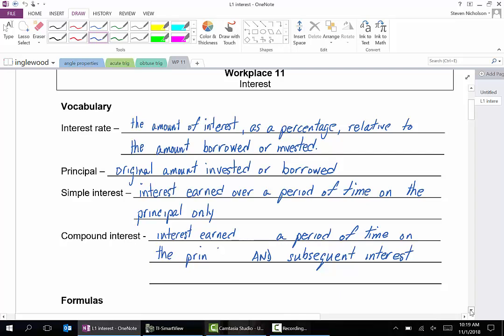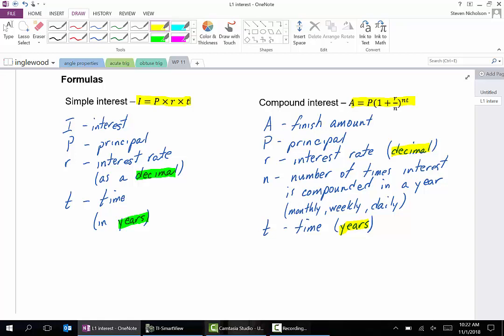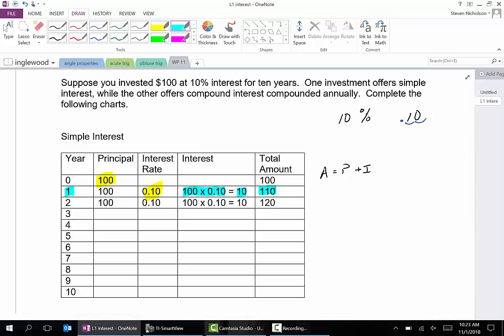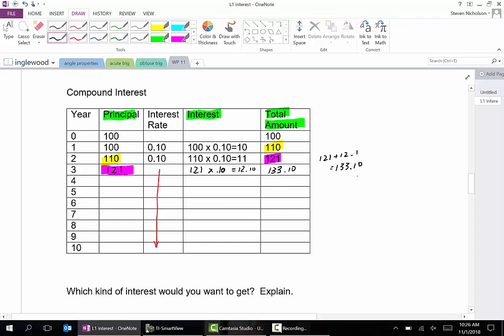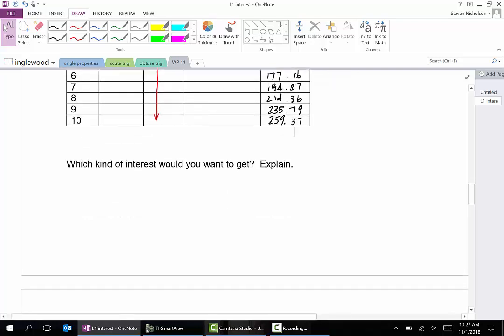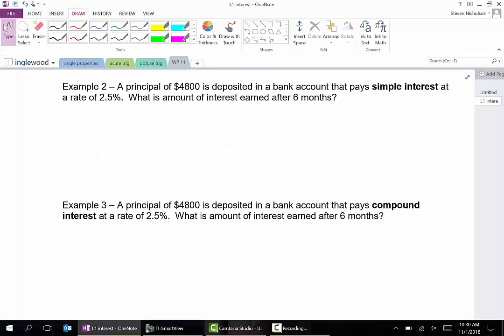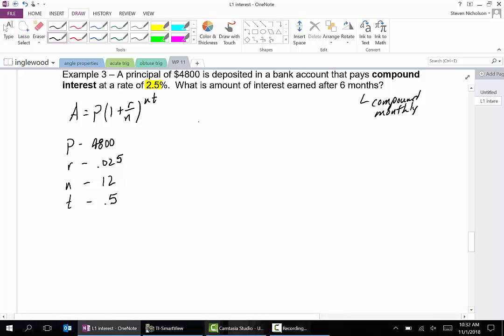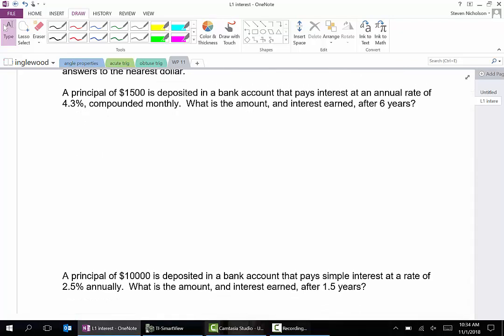interest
workplace 11
finance